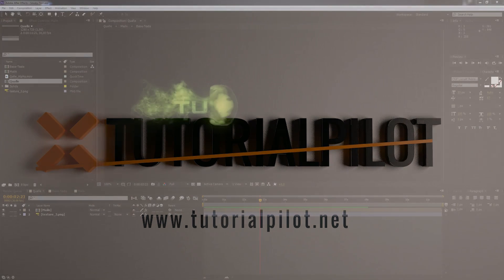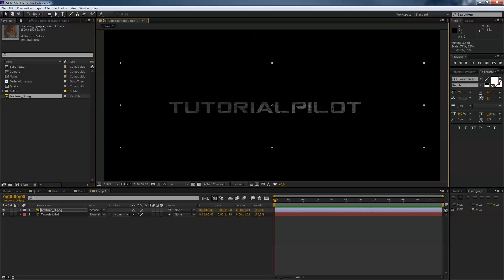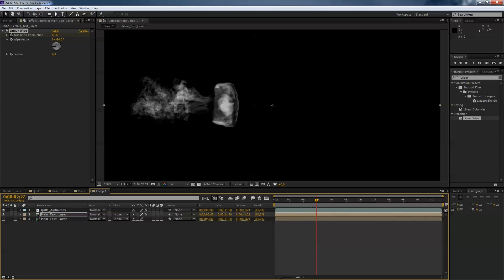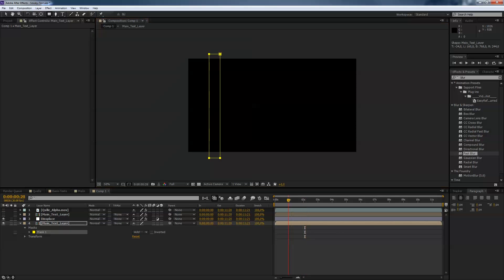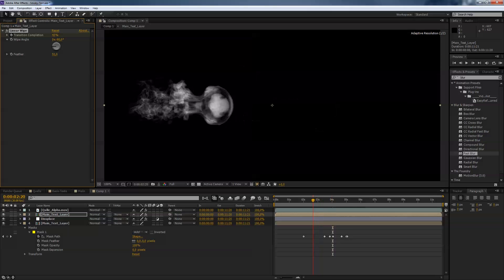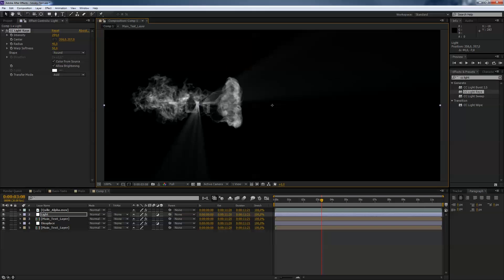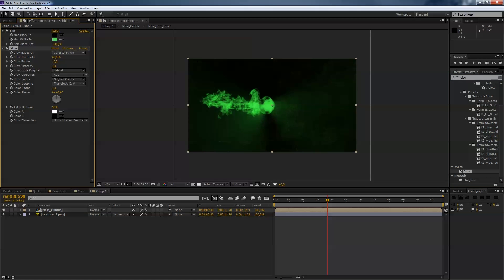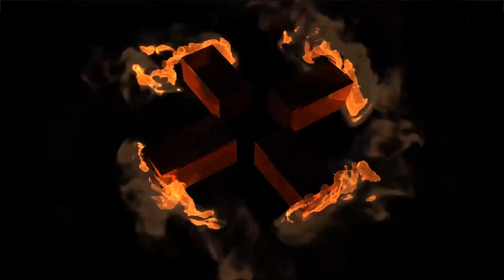#1 Smoky Boubble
ilumy Design Project:

Find all Projectfiles on our website to download for free!

Hi this is our weekend tutorial. Creating some smoky boubble effects in Aftereffects

Hope you enjoy that an stay with us!